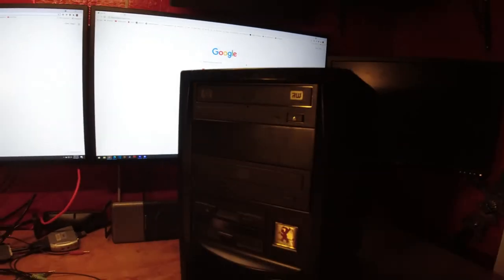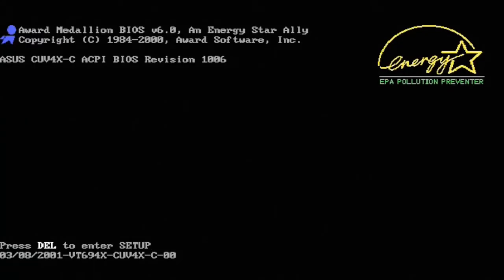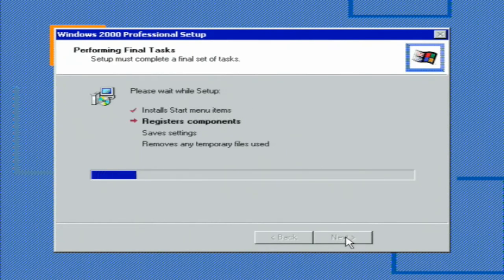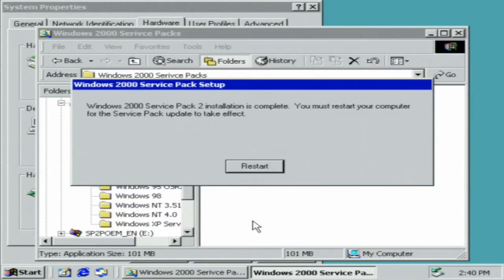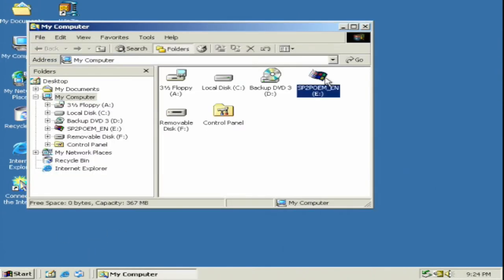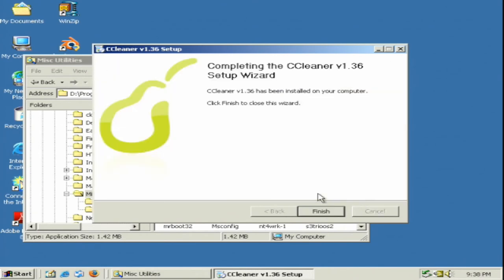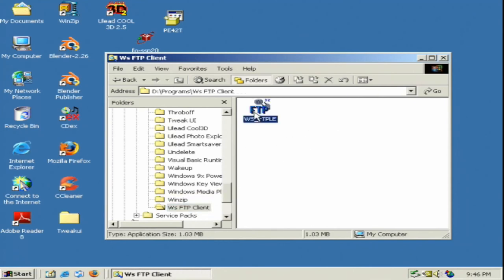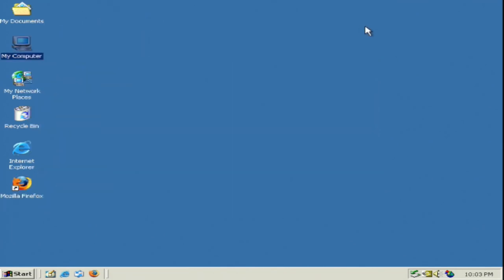Installing Windows 2000 - Retro PC Rebuild "Nova" - Part 02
Nova's back and better than before. TheCaptain did me a favor an recapped this motherboard with fresh capacitors. There are some changes since Part 1. See below for hardware changes. Watch as I reinstall Windows 2000, some drivers and some productivity applications. Next time will be the games.

Hardware used:
ASUS CUV4X-C Motherboard
Intel Pentium III @ 866 MHz
512 MB of SD-RAM, PC133
nVidia Geforce 4 MX
Creative Labs SoundBlaster Live!
Linksys LNE100TX 10/100 v2 Ethernet Card
SD-IDE Adapter + 32GB SDHC SD Card
Generic DVD-ROM
HP CD-Burner (unknown speeds-- will update later)
EVGA 700B ATX Power Supply

Via VT6421A BIOS/Driver
*Note - this isn't mine nor do I claim any responsibility for it